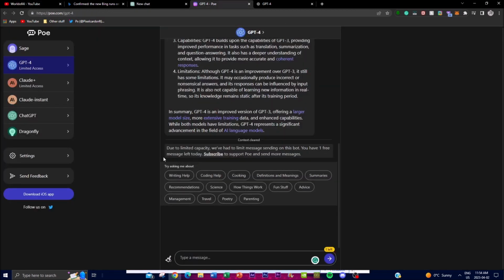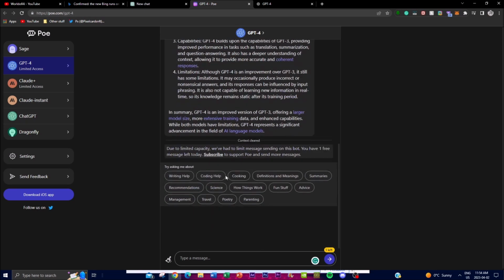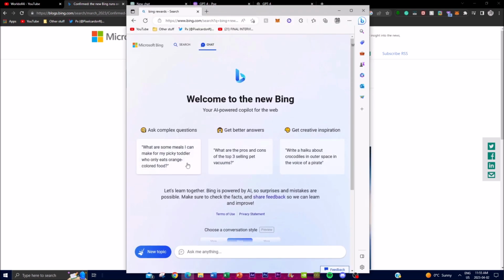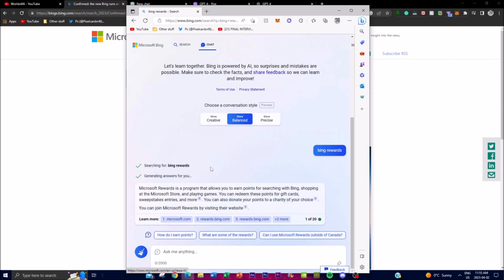How to Get Chat GPT 4 For FREE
If you're tired of paying for Chat GPT 4, then this video is for you! In this ultimate guide, we'll show you how to get Chat GPT 4 for free and start creating better content today. Say goodbye to expensive software and hello to the future of content creation. Watch now and unleash the power of Chat GPT 4 for free.

[Time Stamps]:
0:00 - Intro
0:29 - Poe Method
1:08 - Bing Method